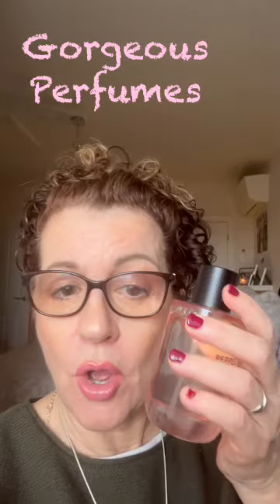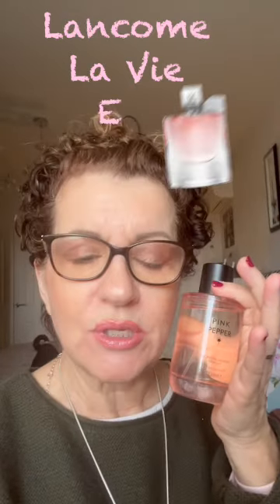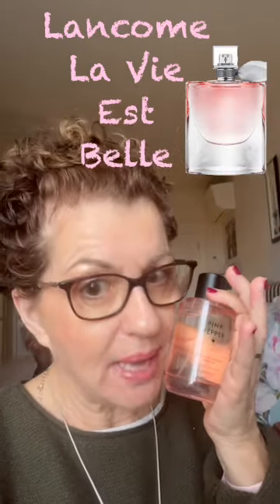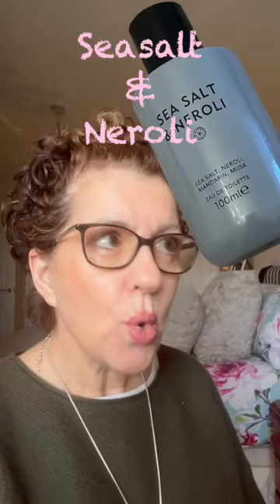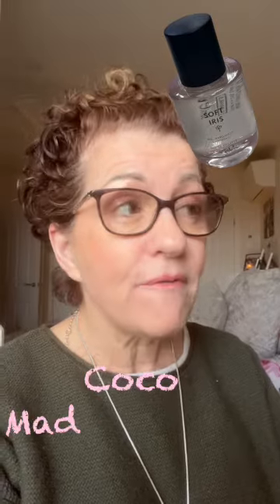M&S Perfume //Some VERY FAMILIAR Scents!!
Hi Guys,
Marks & Spencer have the most amazing perfume dupes, you would be forgiven for thinking, Jo Malone's  "Wood Sage & Seasalt" or Channel "Coco Mademoiselle" or even  Lancome's "La Vie Est Belle"
Affordable and gorgous 🥰 ✨

My Everyday Make up (Cont)
Skin Prep:

CREAM EYESHADOW:

TRINNY LONDON - EYE 2 EYE
SHADE MAGICIAN & DAWN

CHARLOTTE TILBURY
EYE TO MESMERISE - PILLOW TALK

I also used CHARLOTTE TILBURY - LIP LUSTRE - SHADE, PILLOW TALK

I used Charlotte Tilbury Pillow Talk - Mascara

EYELASH COMB - AMAZON

Equipment:
Camera: Canon EOS M50, with all equipment needed to create your first or 1000th video
Tripod: LIERONT 10" Selfie Ring Light with Tripod Stand & Phone Holder for Live Stream/Makeup, Dimmable Led Camera Beauty Ringlight

Let’s Connect!